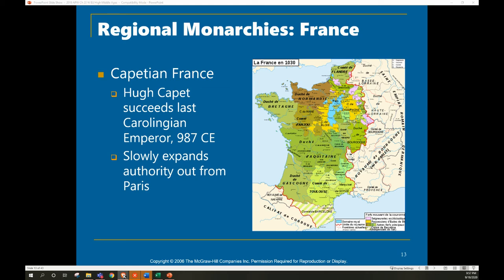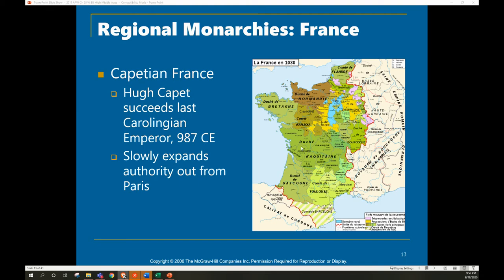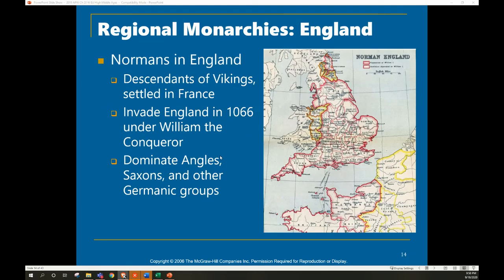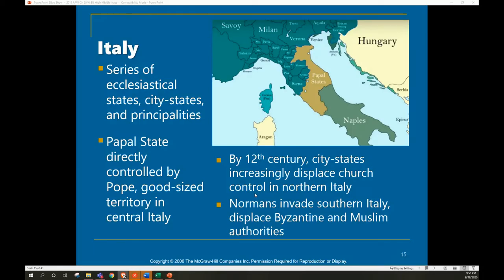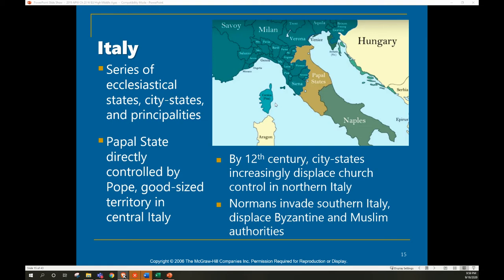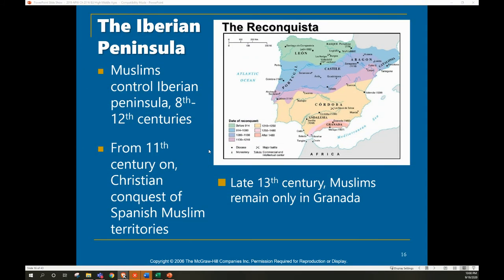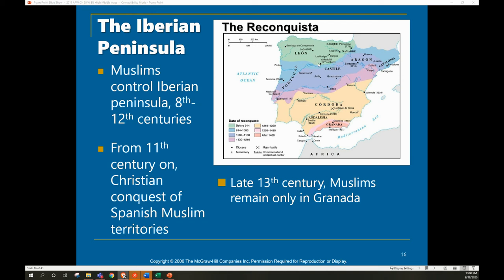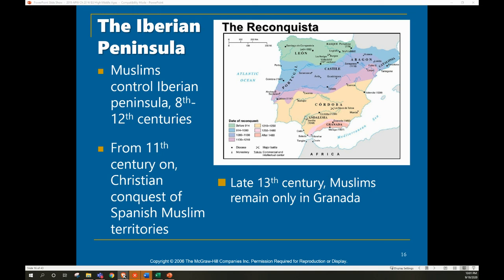AP World Ch 20 1BC Regional States in England, France, Italy, and Iberia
PLEASE READ In the interest of getting the video done in under 5 minutes I forgot to mention that the tolerance seen in Al Andulas is going to be an important factor in the coming European Renaissance.  As the Christians took the empire over they worked with Muslim scholars to translate many important ancient works from Greece and Rome that will be shared with the rest of Christian Europe and help kick start an era of new learning.
xxxxx

Hey this video is meant for AP World History students to get an overview of the chapter before or after they read.  There is a lot of detail left out, it is just meant to be the basics so the text is more understandable.

Also my pronunciation in parts will likely be off. My apologies and I do some due diligence ahead if time but sometimes I will get conflicting answers and other times I just don't have the mental bandwidth or oral dexterity to pull it off.